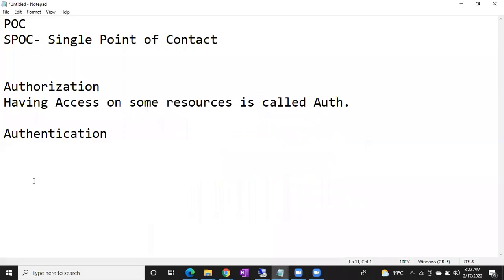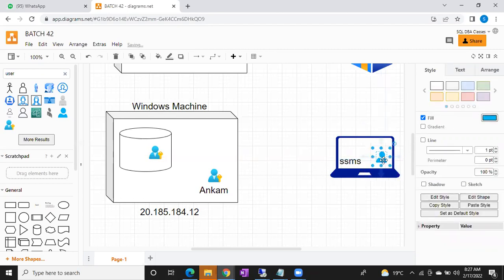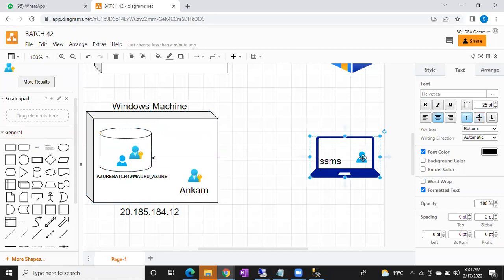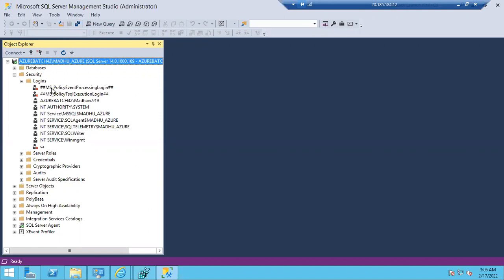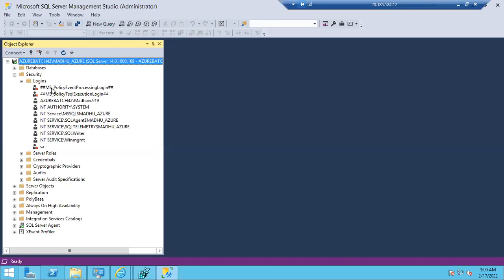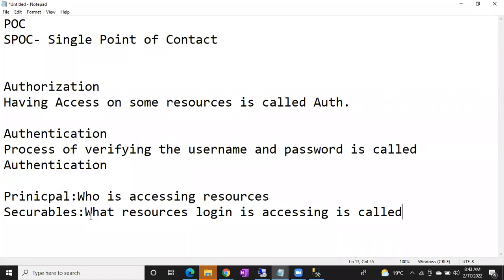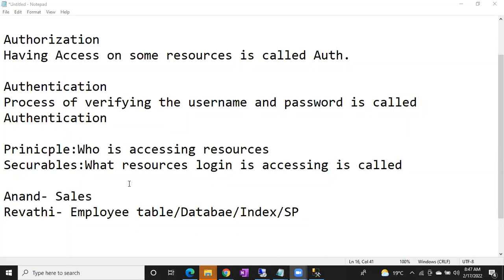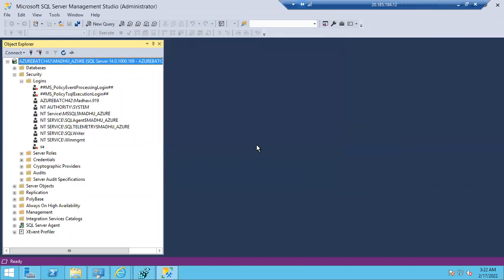Sql DBA Batch 42 Class 43 Security